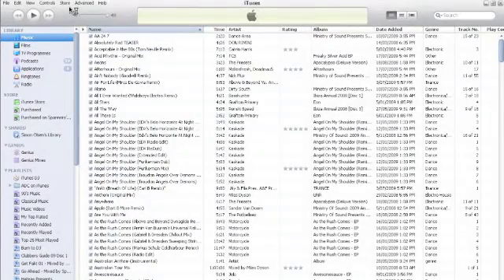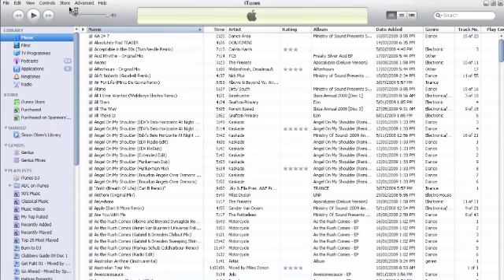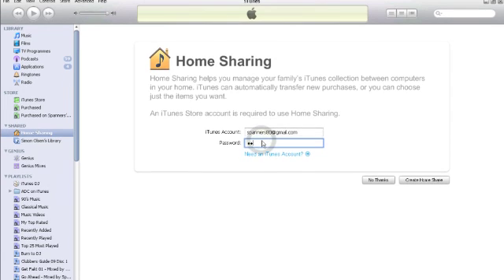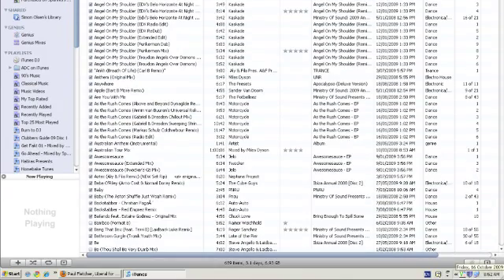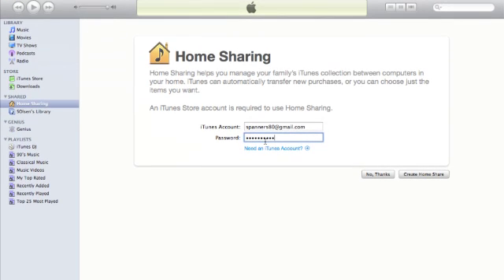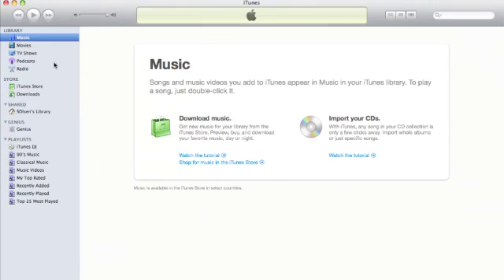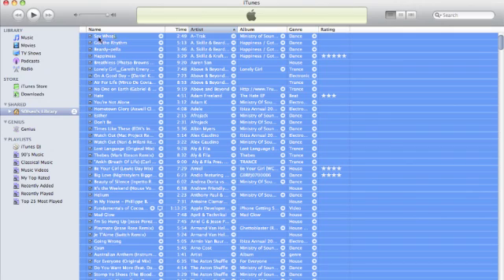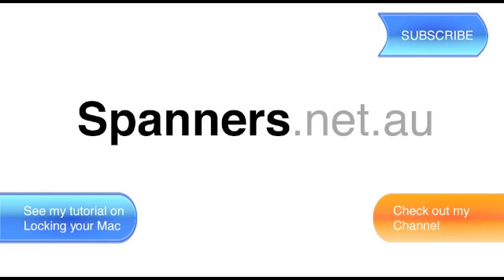Spanners' Tutorials - Move entire iTunes library from one computer to another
Watch this if you want to move all of your iTunes from one computer to another, even if it's across platforms (eg. PC to Mac). This uses iTunes Home Sharing. Has worked since iTunes 9, and I just did it with iTunes 10.4.

I hope this helps you out, as I did a fair bit of research and this seems like the most straight forward way to move all of your music, movies and podcasts etc from one computer to another, and I didn't find this solution anywhere. It just seemed like a logical way to do it.

Make sure you're two computers are on the same network, in the same IP address range (typically 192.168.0.x and 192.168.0.y).

Also, if you use an iPhone, make sure you back up all your contacts to a mail program or something like Outlook or Entourage.

I used Remote Desktop for Mac to access the PC where I transferred my iTunes files from the PC to the new Mac. You don't need this to move your iTunes, just need to have the PC and the Mac running at the same time on the same network. It was just handy to use to do this tutorial. If you want to get Remote Desktop Client for Mac, go and scroll to the boxes at the bottom of the page.